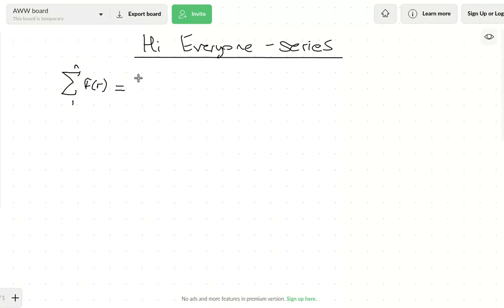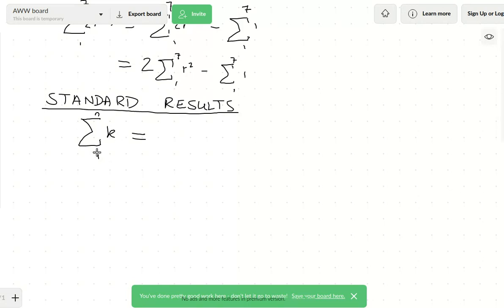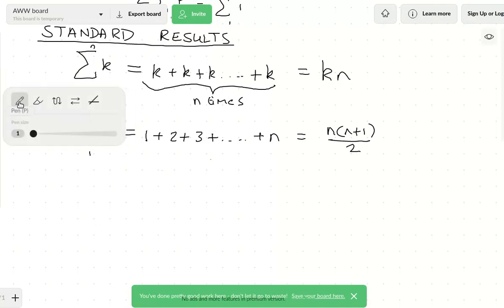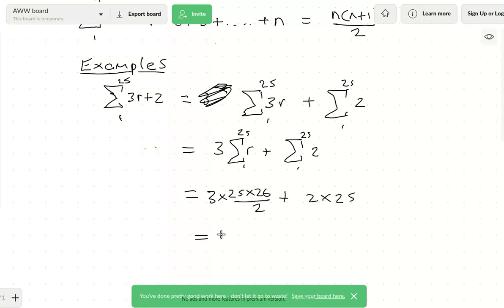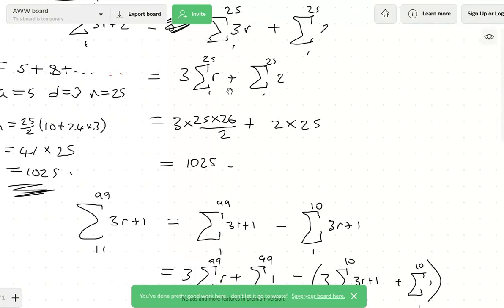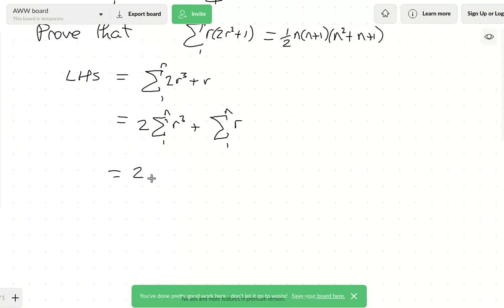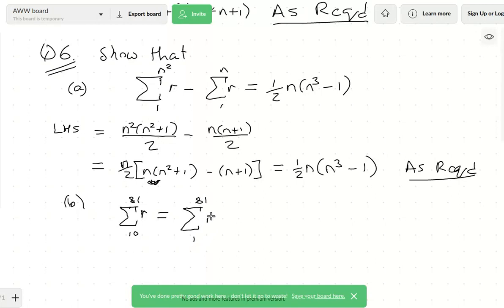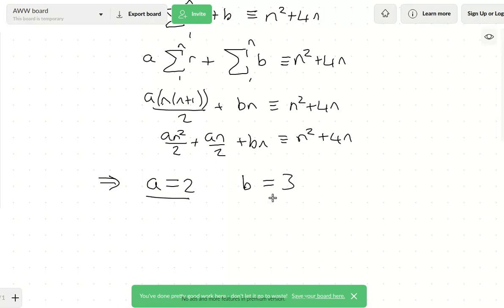Kazam screencast 00068